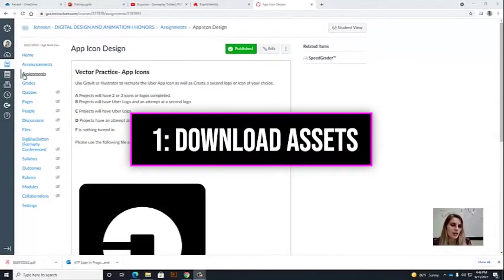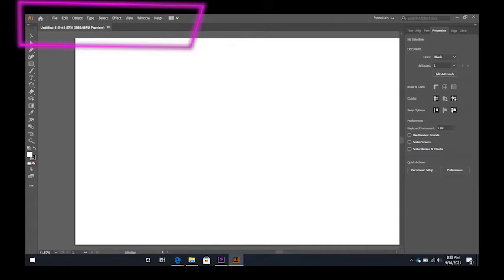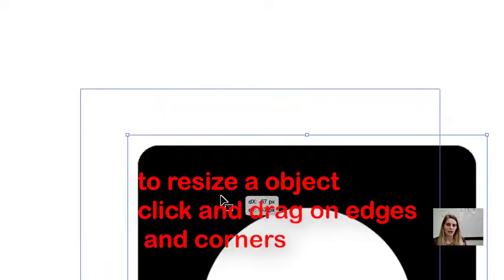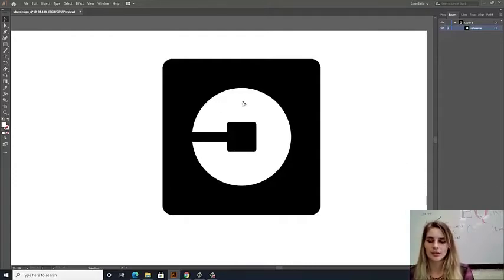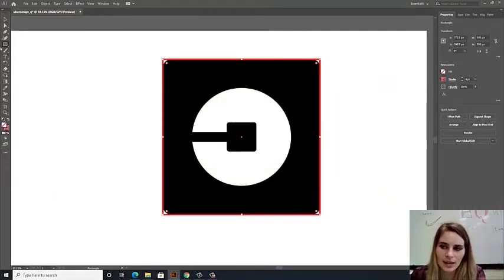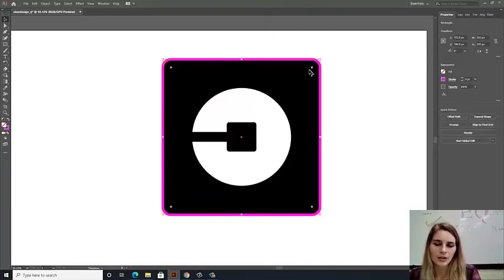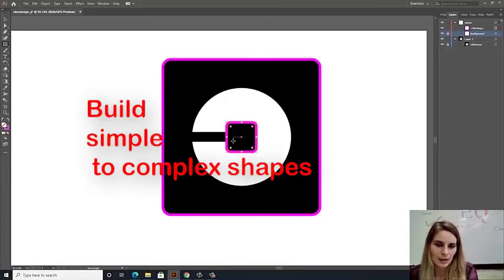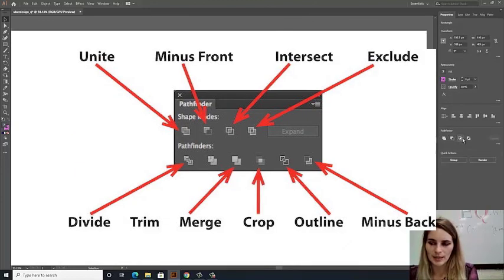Creating an App Icon in Adobe Illustrator Part 1/2